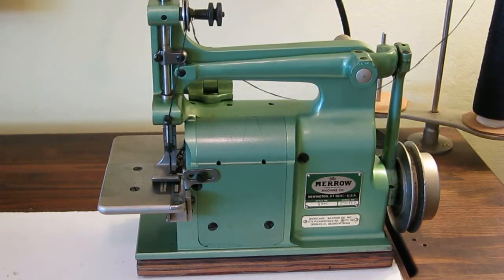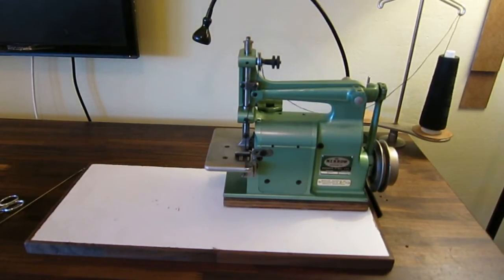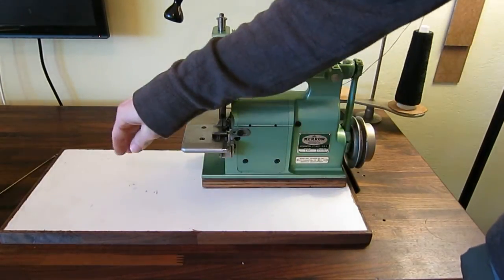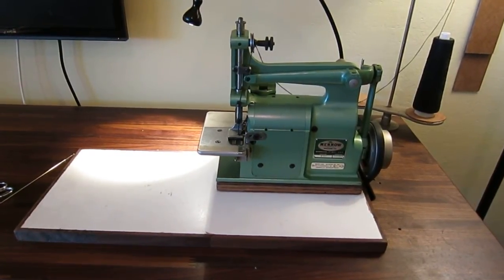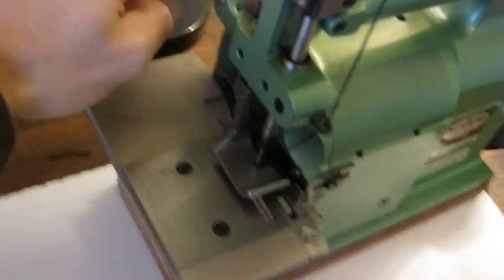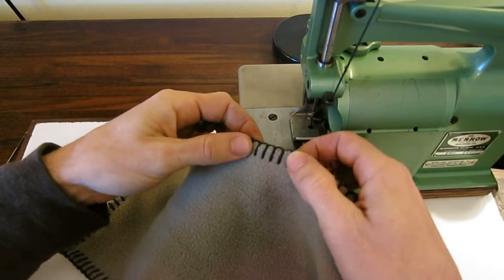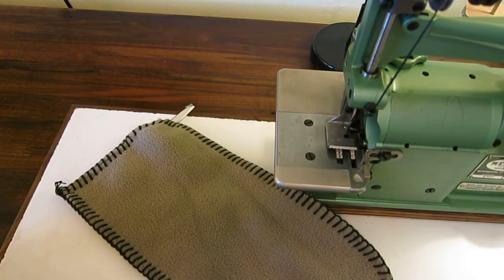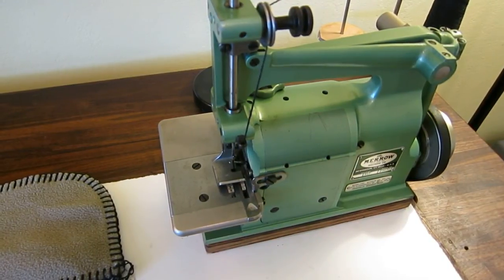Merrow 18-E Crochet Stitch Industrial Sewing Machine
Merrow Sewing Machine Company, formally known as The Merrow Machine Co, produces a number a excellent overlock and crochet stitch machines.  The company actually invented the overlock machine in the 1800s and the business is still family run.  This is one of the very few machines that are manufactured in the United States.  The quality if VERY high and replacement parts for machines dating all the way back to 1925 are still available.

This particular model, the 18-E, was designed to sew a flat crochet stitch for blankets and other items.  The stitch width is adjustable from 3/8" to 1/2" and the stitch length is adjustable via cams from 4spi to 10spi.  The machine uses 5/2 yarn and is designed to run 1,000 - 1,200 stitches per minute, which is about as fast as a vintage domestic machine (Pfaff 130, Bernina Record 730, Singer 301A, etc.)

The footprint for this machine is small at 3.75"x9".  You can use a custom built table or adapt for use in a standard industrial table via an insert like what I made in the video.